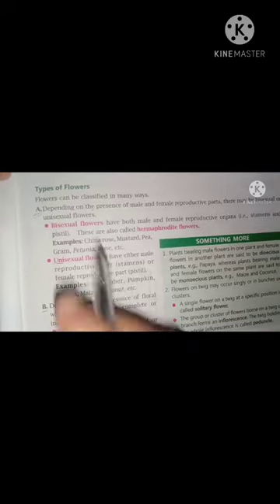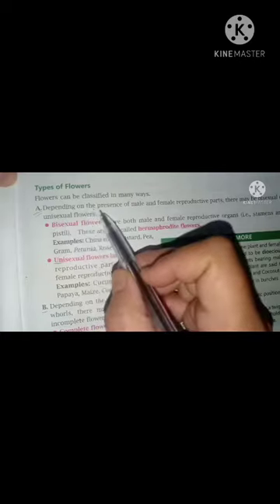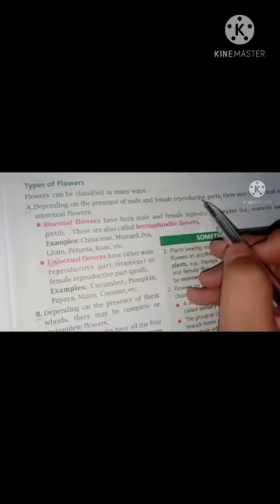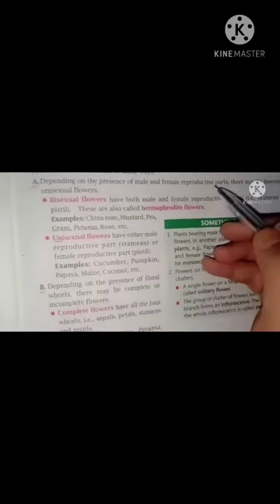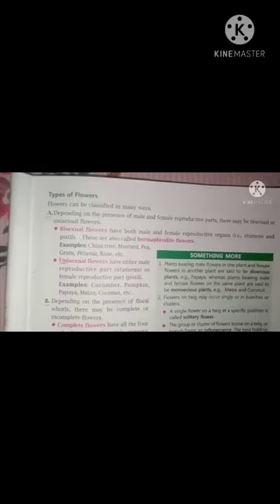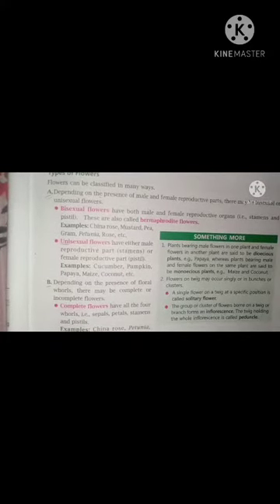ICSE class6 types of flower